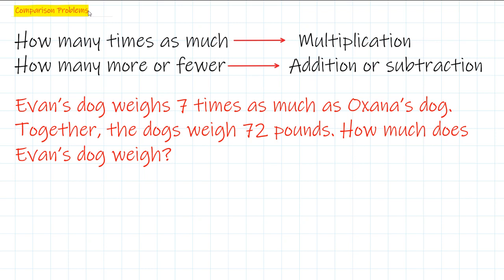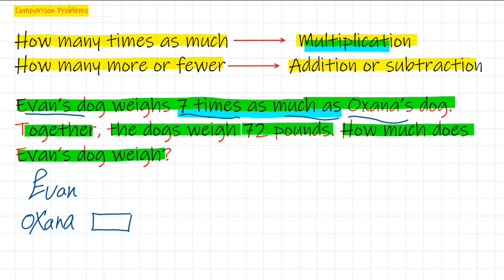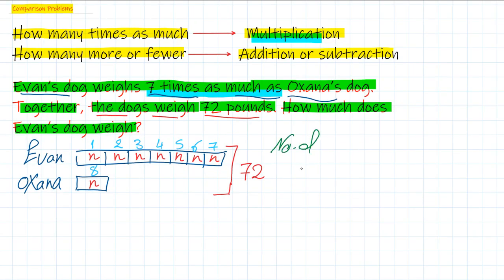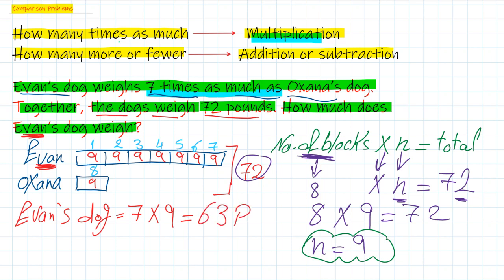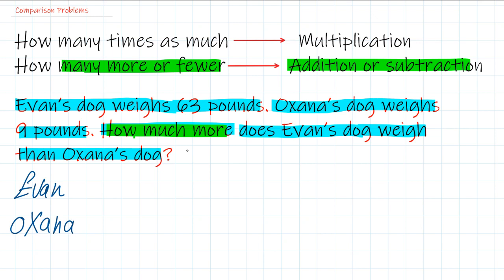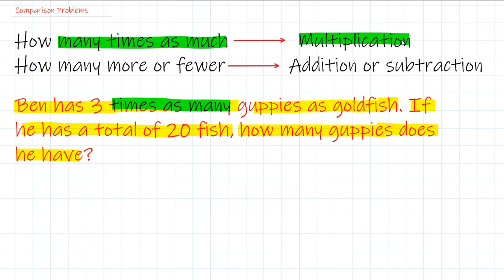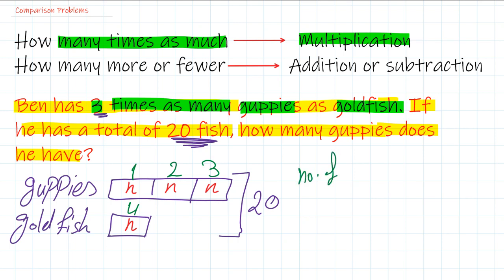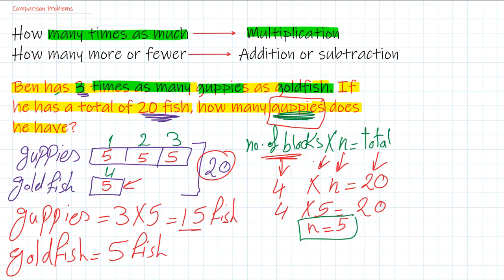4th grade Go math Lesson 2.2 Comparison problems part 2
Go math
Modeling multiplication
Modeling addition and subtraction
Problem solving

4th grade Go math Lesson 2.2 Comparison problems part 2